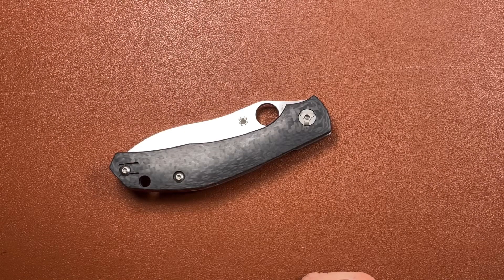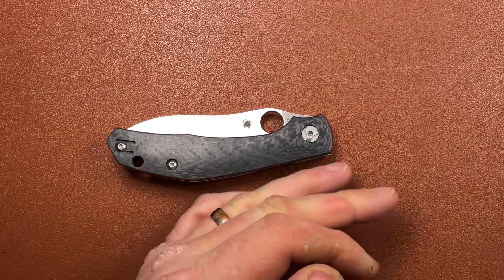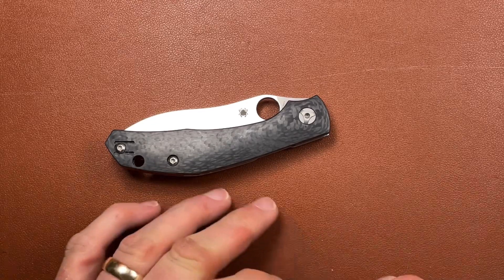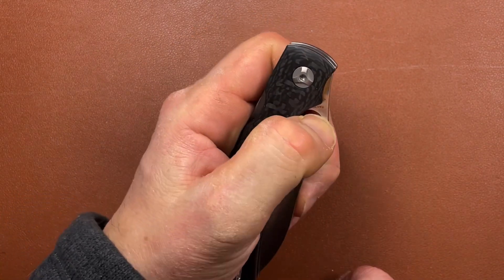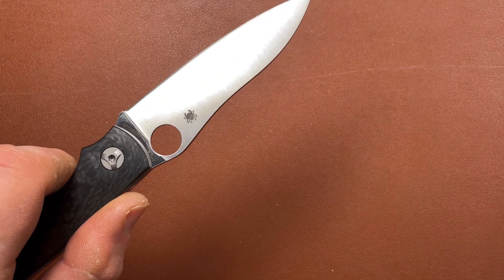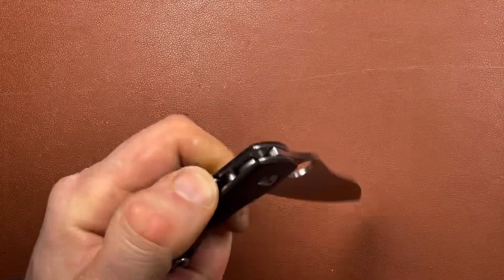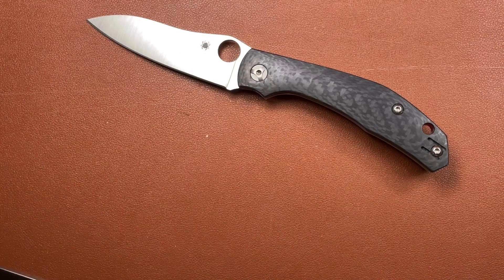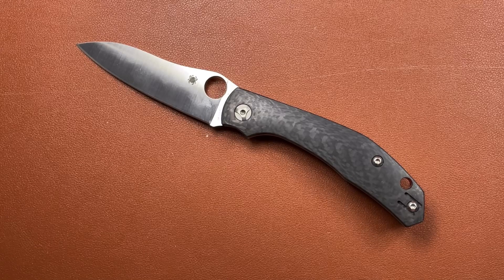Spyderco Kapara - High End Knife Series